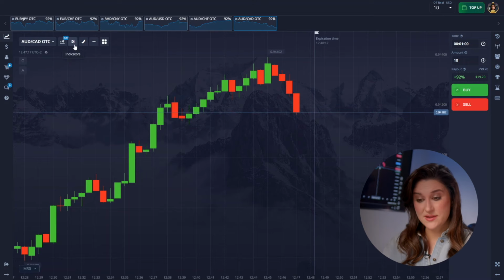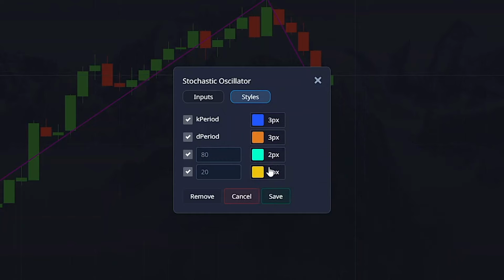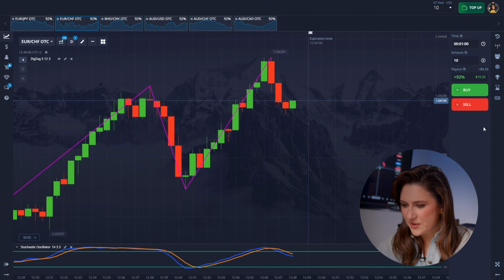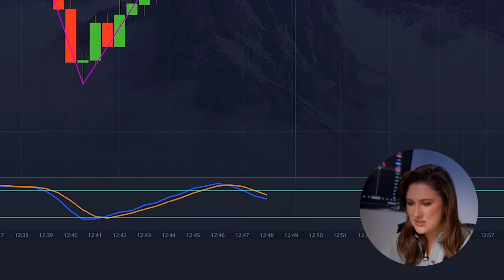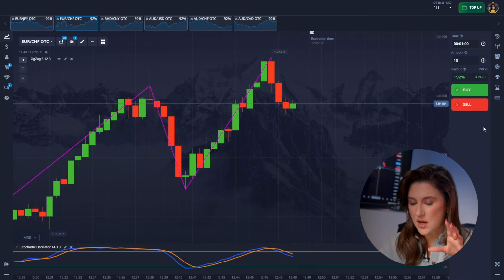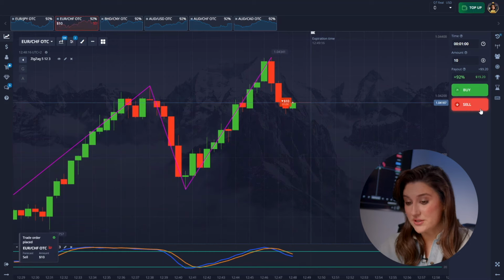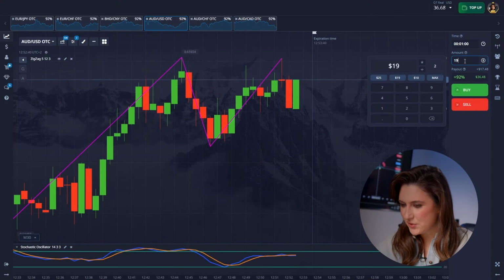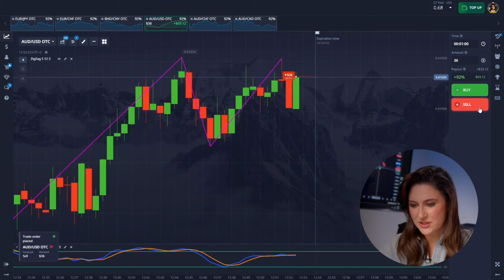New Strategy for Beginners! A Detailed Breakdown!